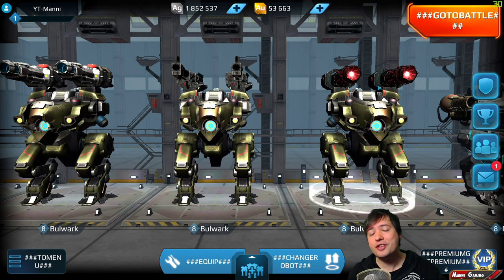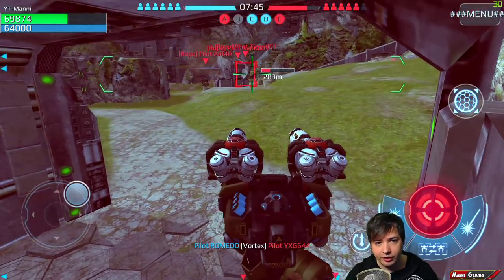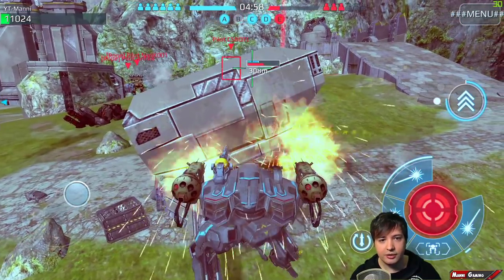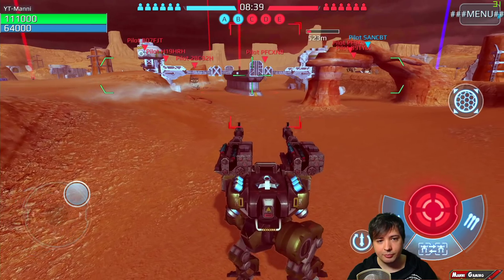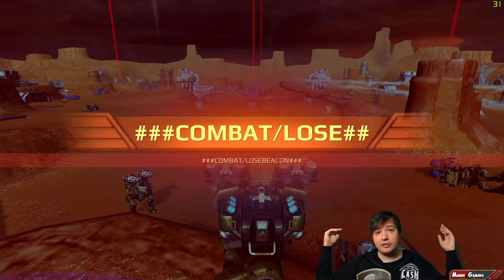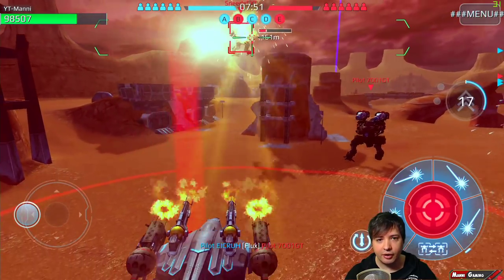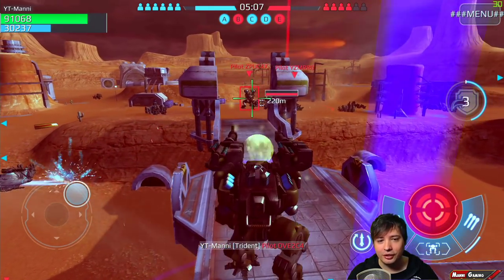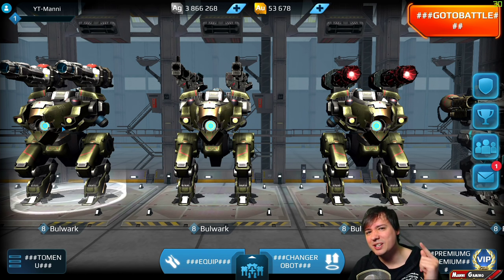War Robots Test Server: New Heavy Robot Bulwark Gameplay - WR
War Robots Test Server Gameplay of the NEW HEAVY ROBOT Bulwark with 1x Physical Shield and 1x Special Energy Shield that absorbs all damage. But only one shield is active at a time. I think the bot is destroyed quite fast when the shields fail.